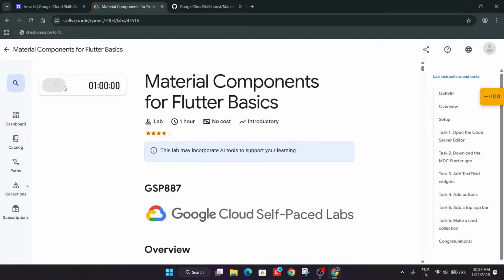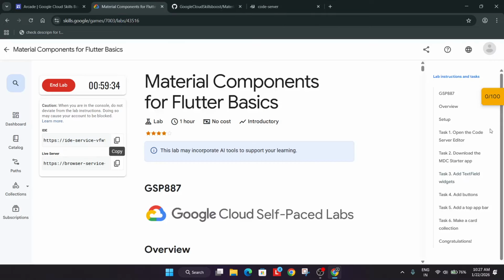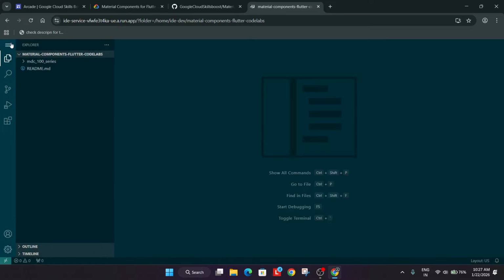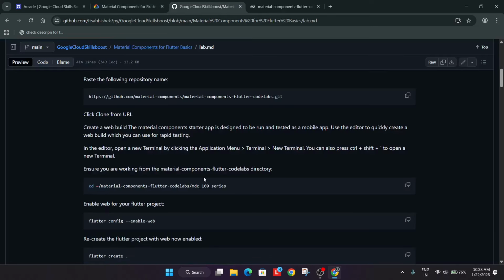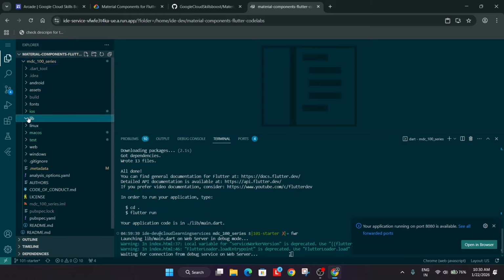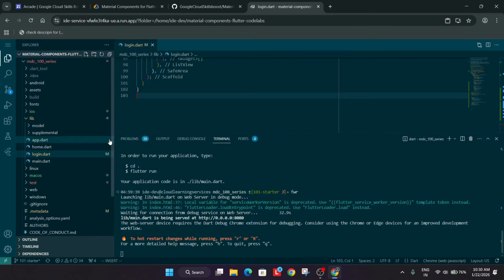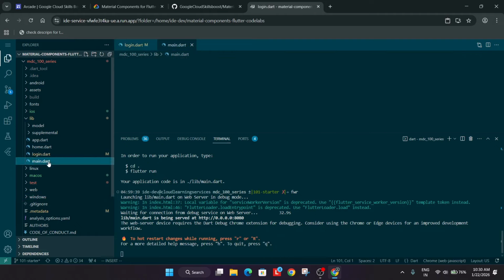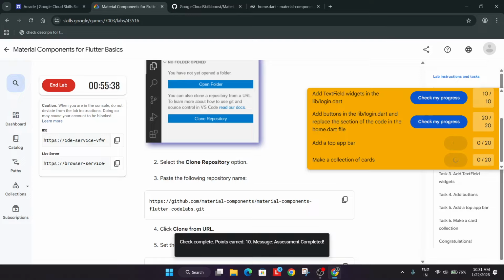Material Components for Flutter Basics | STEP BY STEP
🔍 Common Queries
qwiklabs
arcade facilitator